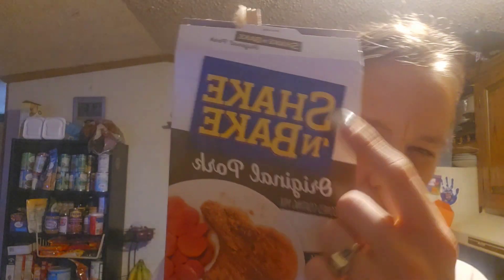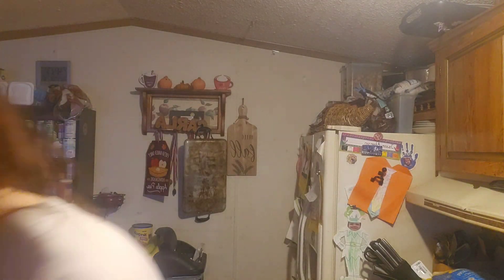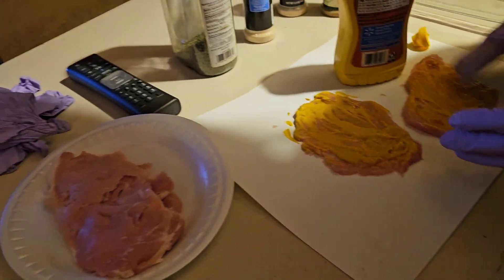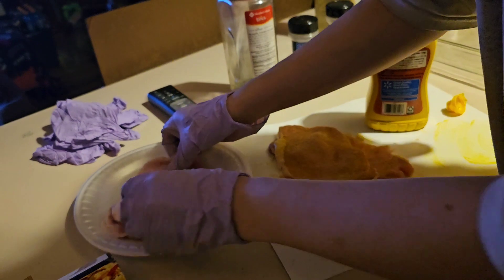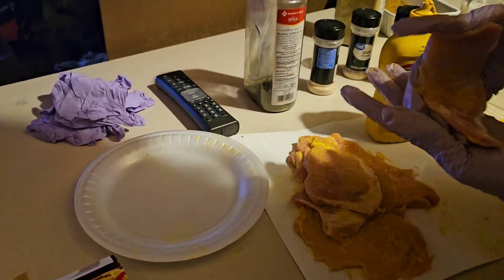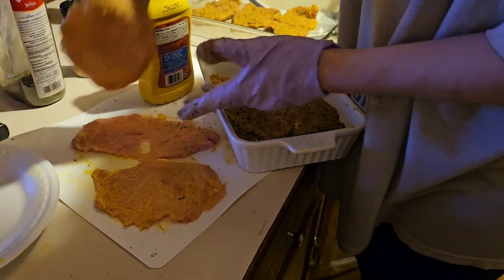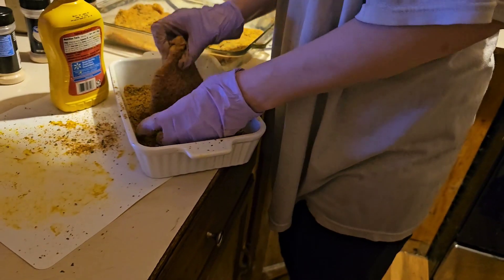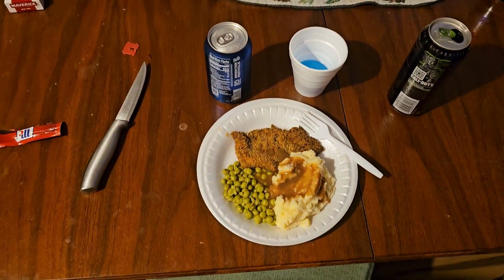shake N bake pork chops dinner